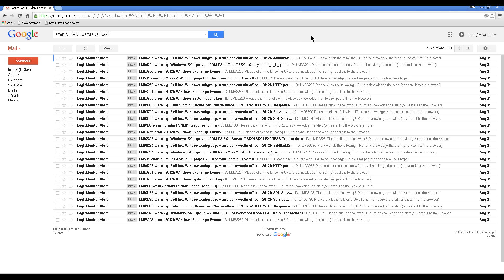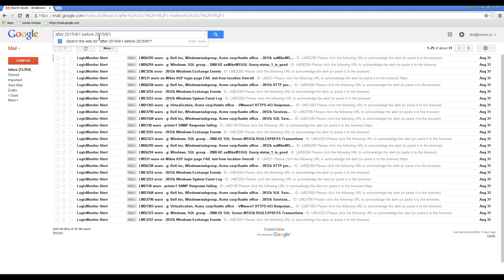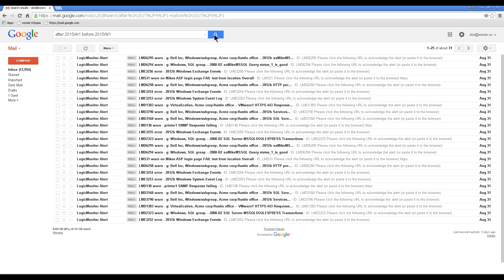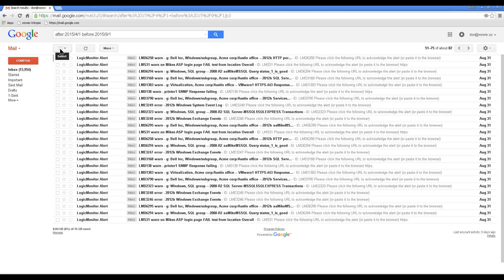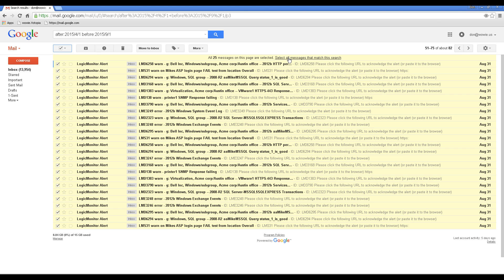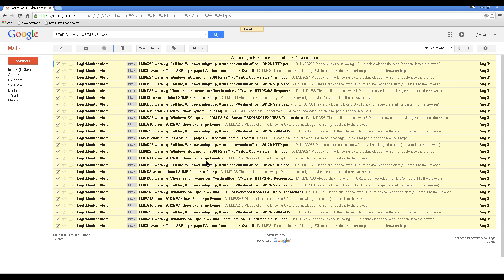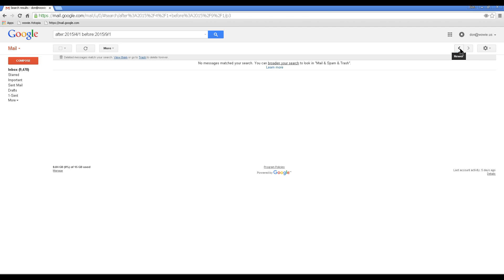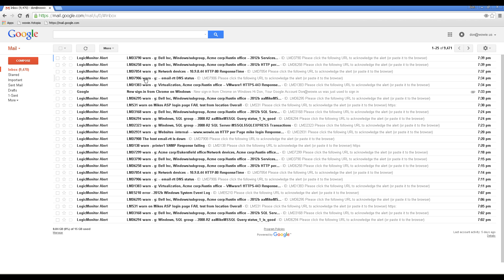How to delete gmail within a date range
search for all emails between a date range then select them and delete them.